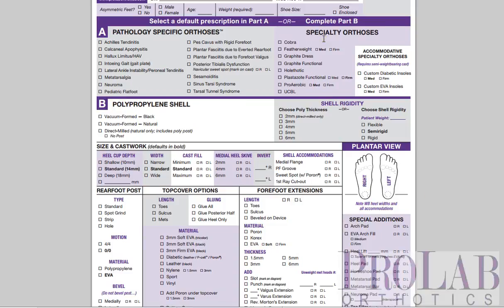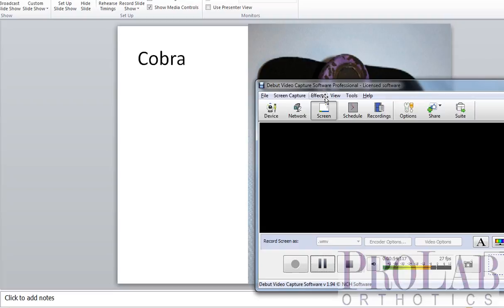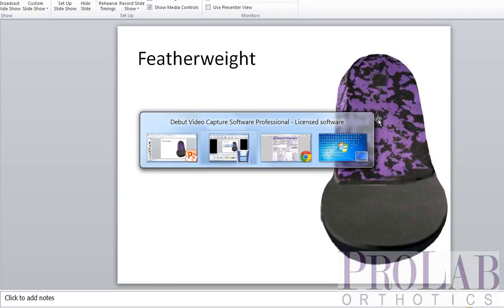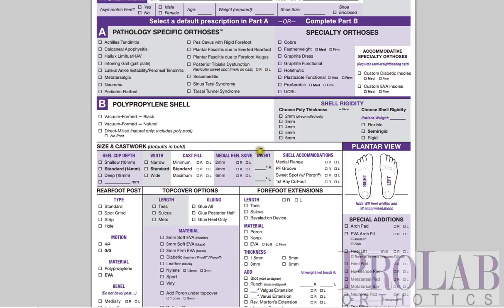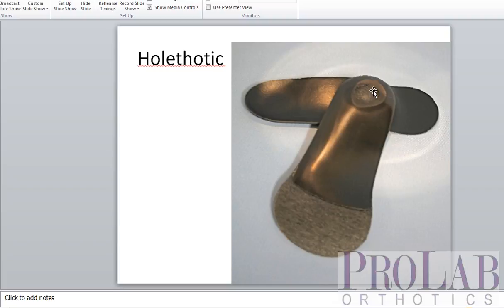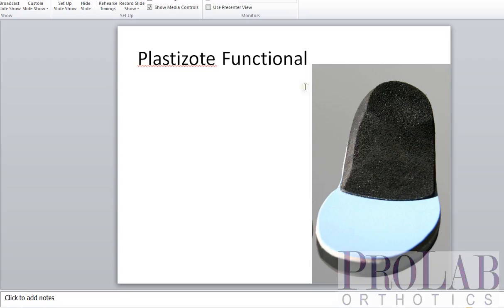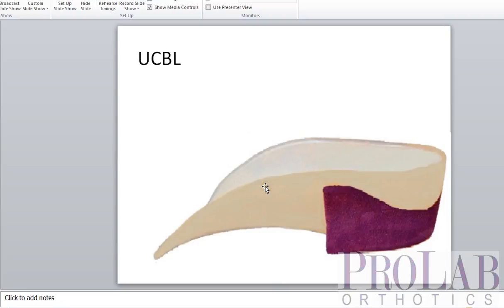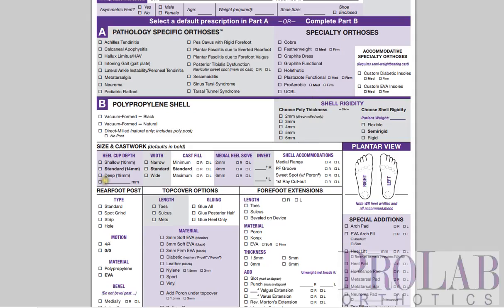Specialty Orthoses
This video workshop answers the question - why would I use a specialty orthosis?